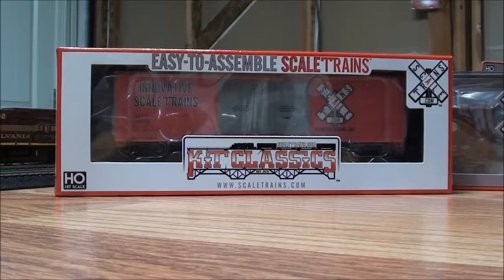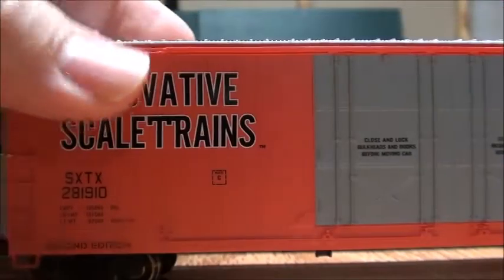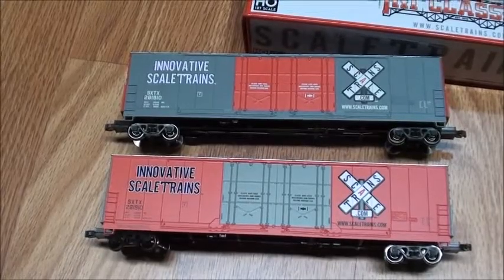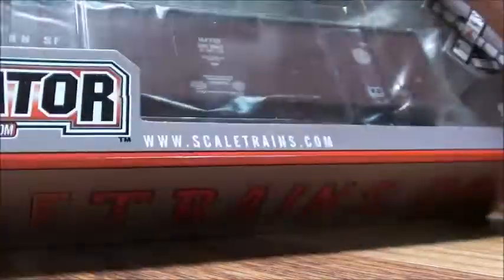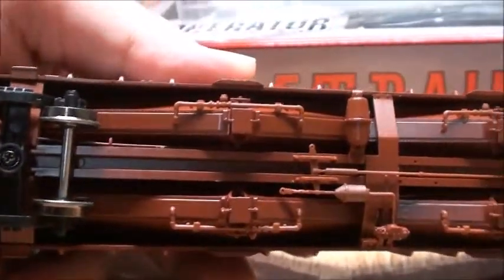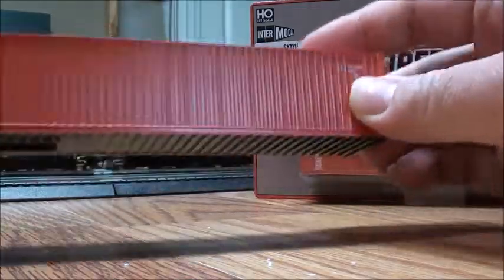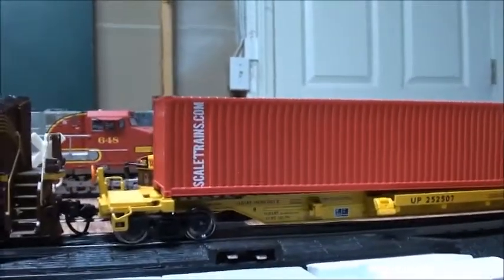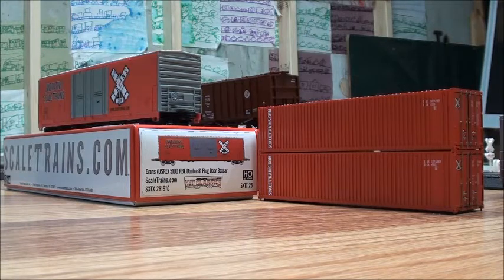New HO Scale Trains for 2021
First Model Railroading video for 2021! Some New HO Trains I got for the New Year and a good start to the year as well. Enjoy!